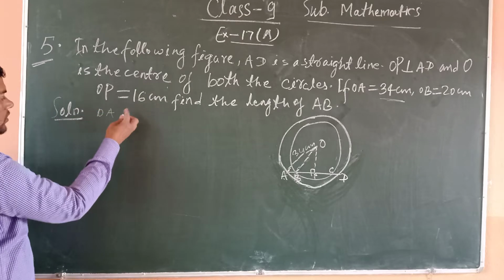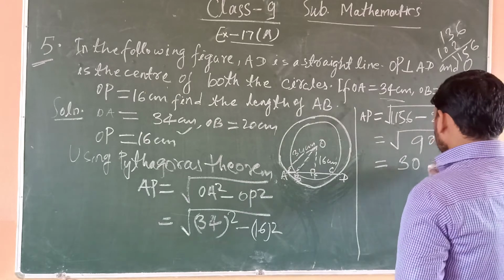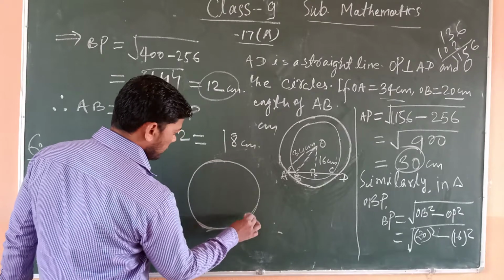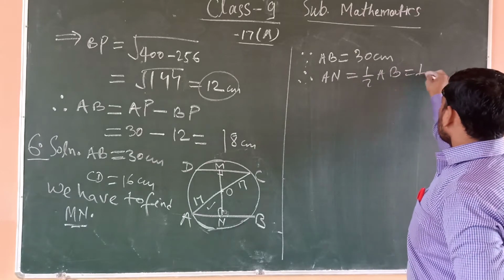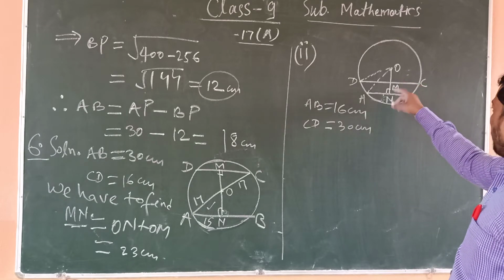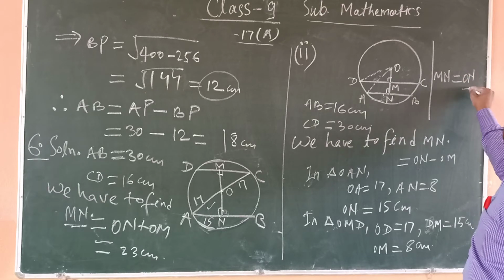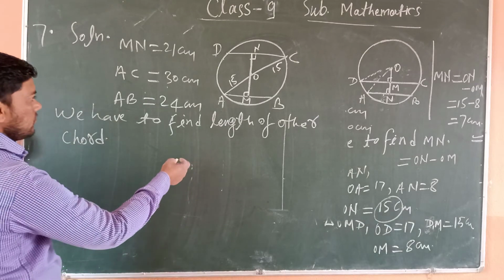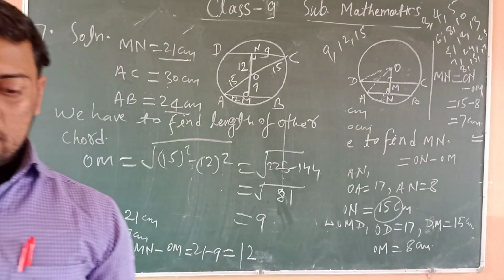Geometry Exercise 17 A